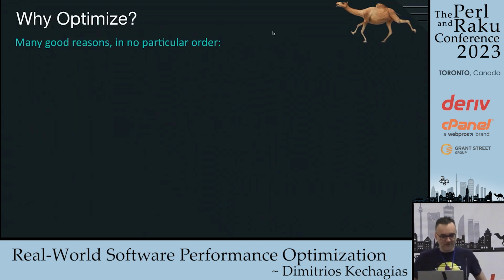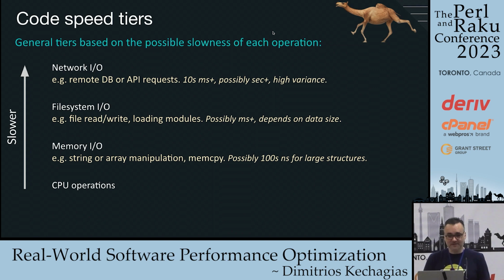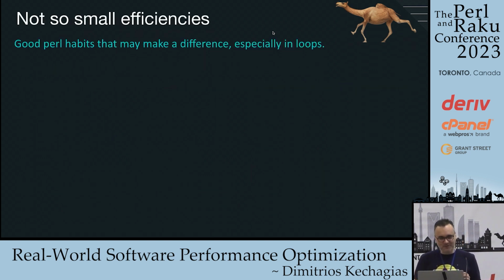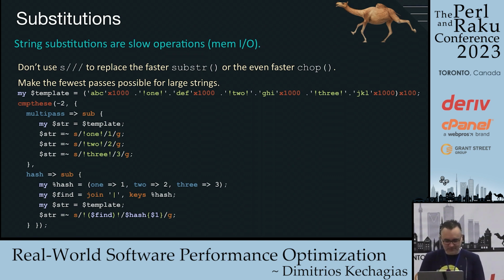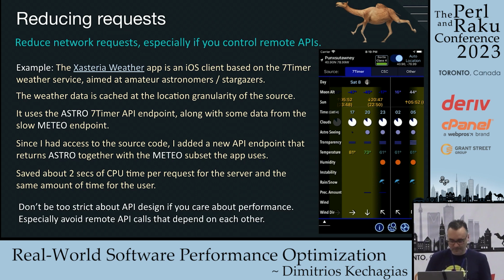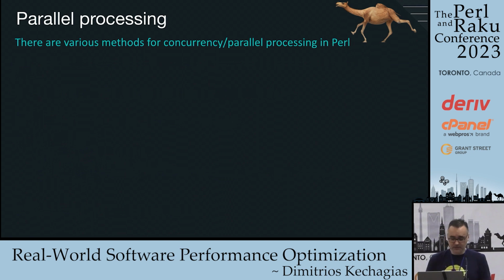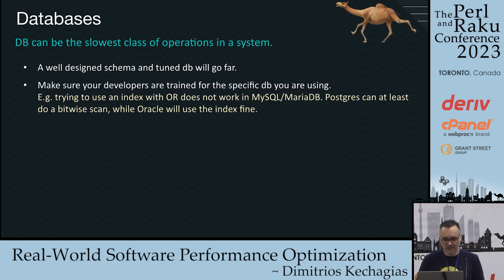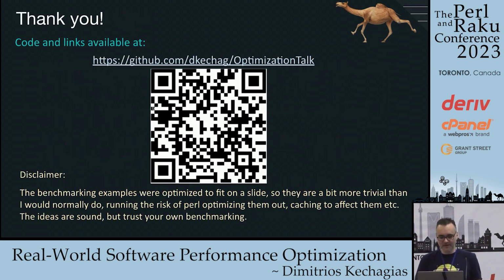Real-World Software Performance Optimization - Dimitrios Kechagias - TPRC 2023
Join me as I share techniques from my experience optimizing the performance of Perl systems. We’ll focus on methods that promise the greatest impact. Going beyond Perl, we’ll discuss databases, web apps and generic concepts applicable to a variety of software projects.

In my previous Perl talks on speeding up test suites and fast image hashing, I already touched on some specific optimization and high performance programming topics. In this talk, I will cover a wide range of practical techniques to improve the speed and efficiency of most types of projects.
Using examples from my experience, the focus will be on the methods that have the potential for major real-world performance improvement, which can be crucial to projects and businesses: optimized software can reduce time and cost, increase productivity and/or scalability, and improve the user experience.

Several topics will be Perl-specific, however, in the real word, our Perl code does not live in isolation, so a wider range will be covered. Examples are cloud performance, databases, web applications, algorithms, and more.
The talk will be beginner friendly, as we will introduce the basics of profiling and benchmarking, before moving on to optimization techniques that promise to deliver the most significant performance improvements and cater to all skill levels.